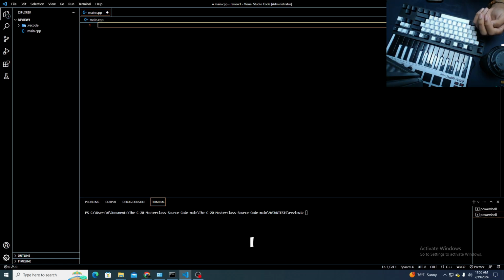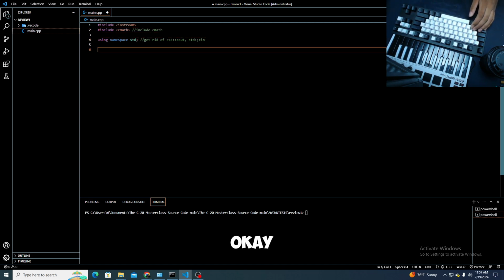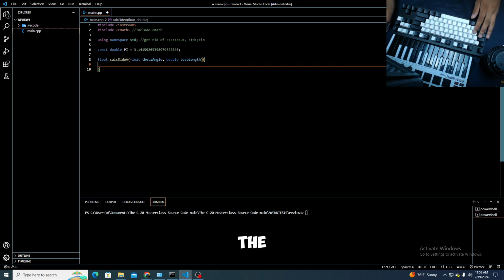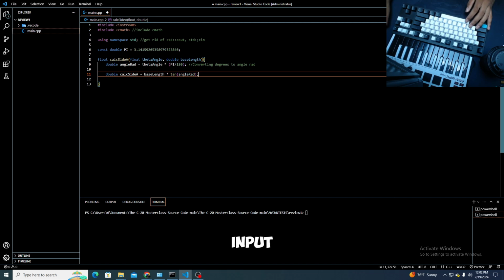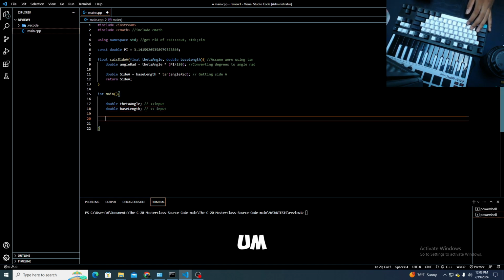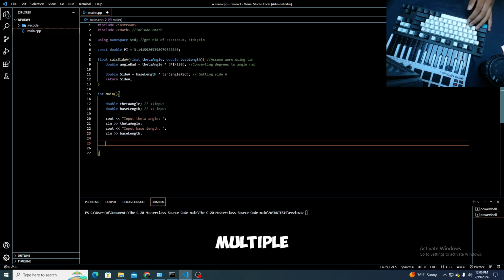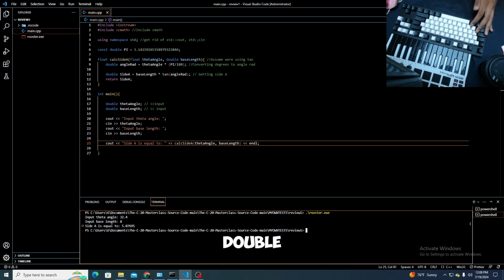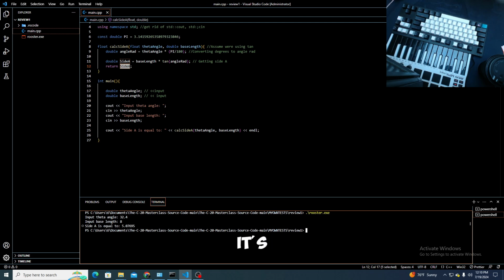C++ Beginner Tutorial: How to calculate sides of a triangle